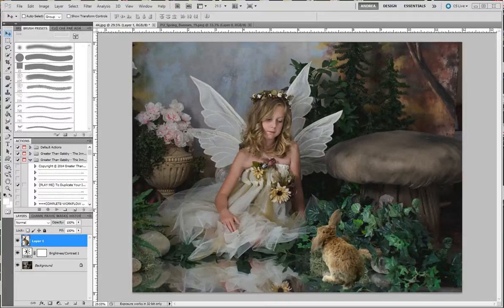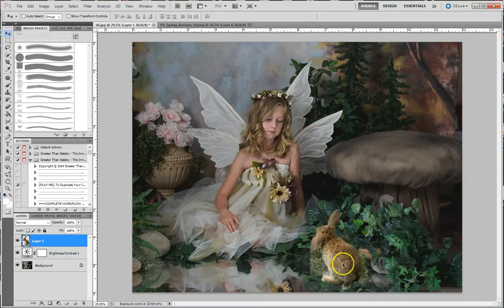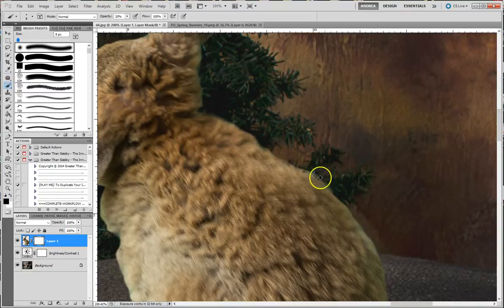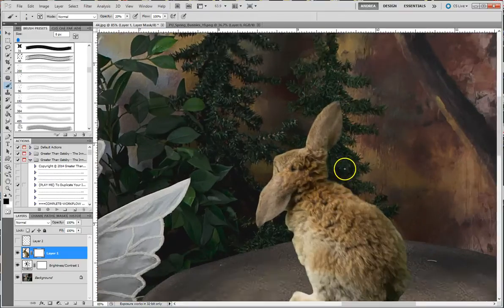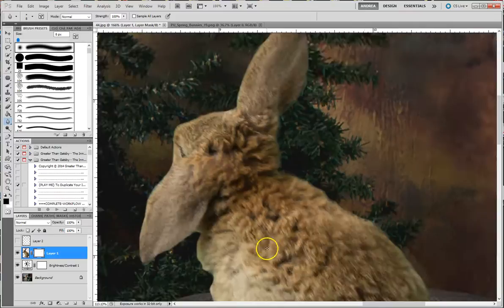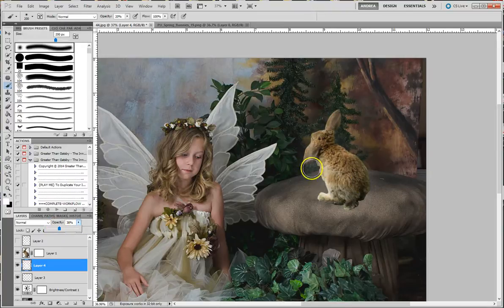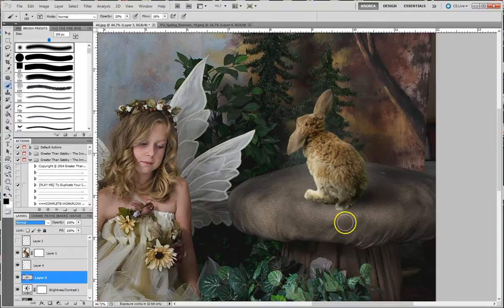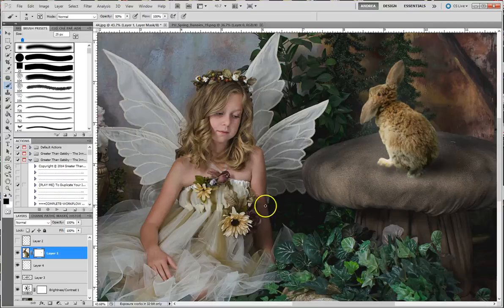Edge Blending Tip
A little tip when adding elements into a scene that helps to blend the edges. Also watch how a shadow is created, and another little trick that assists with the 3D look and blend.